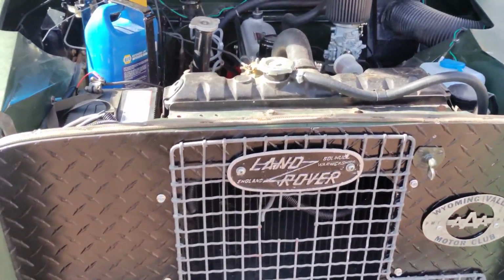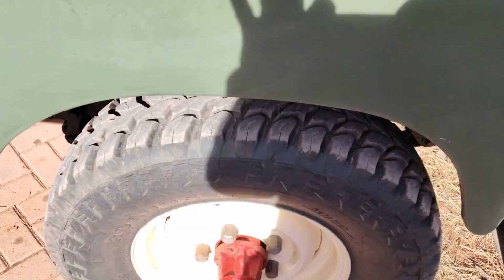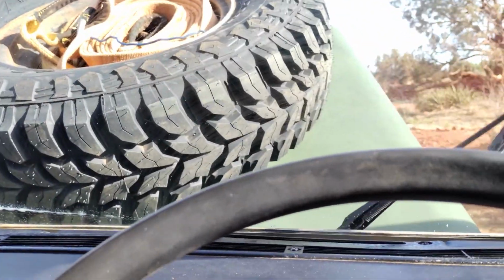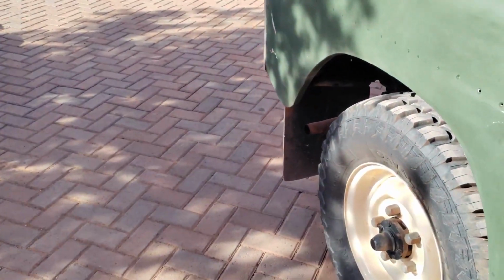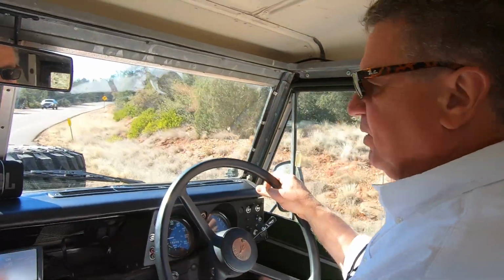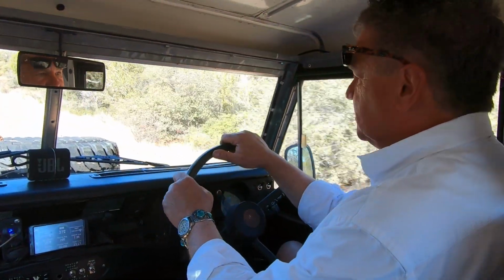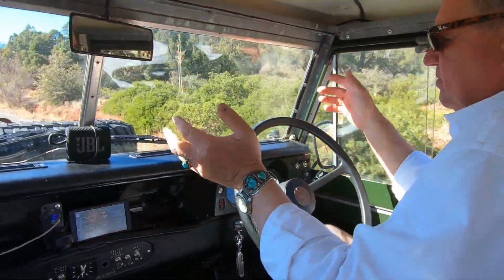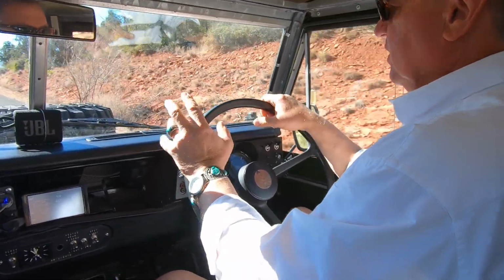Land Rover engine & driving video